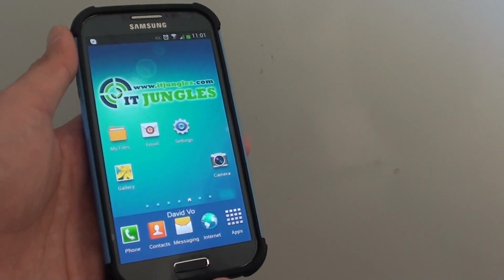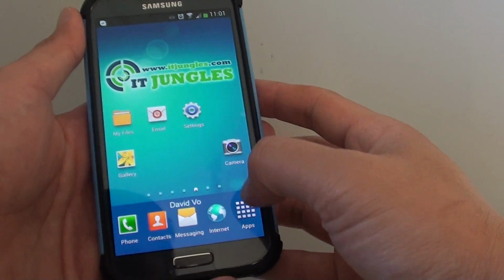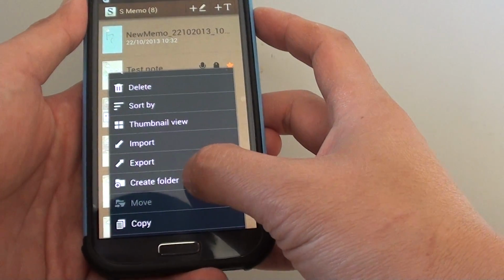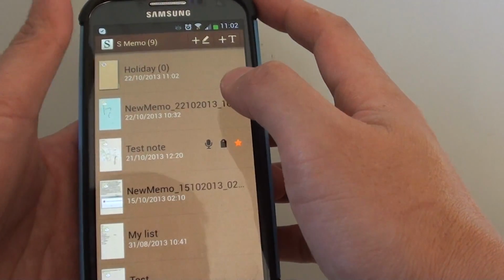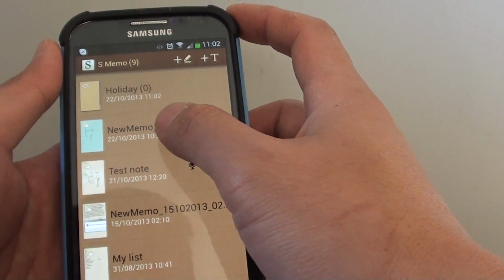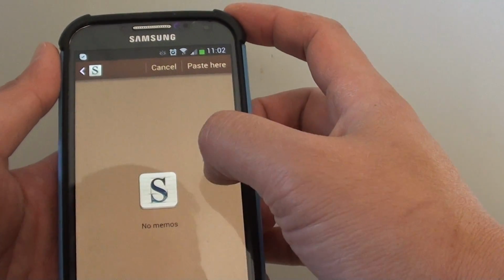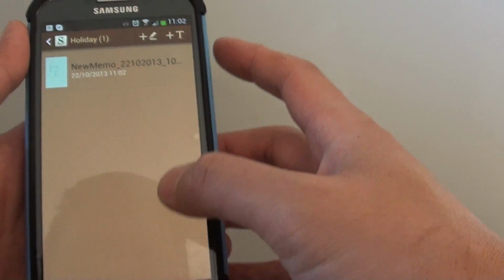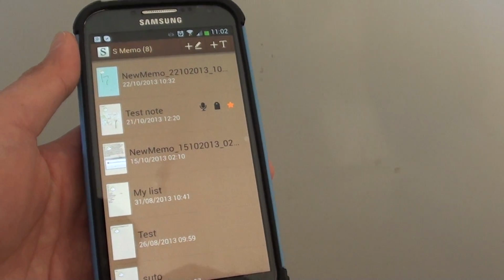Samsung Galaxy S4: How to Create/Delete Folder in S Memo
Learn how you can create or delete a folder in the S Memo to organize your notes on the Samsung Galaxy S4.